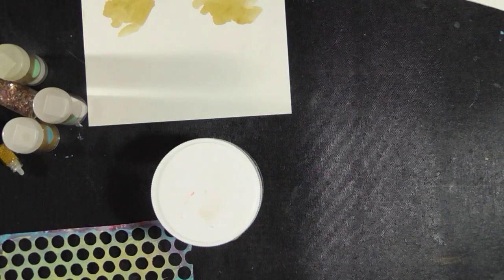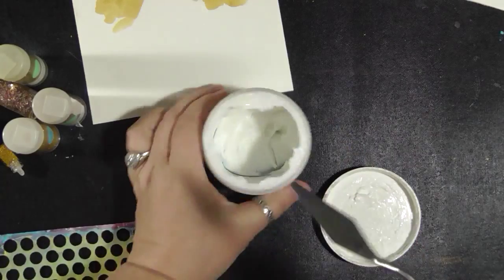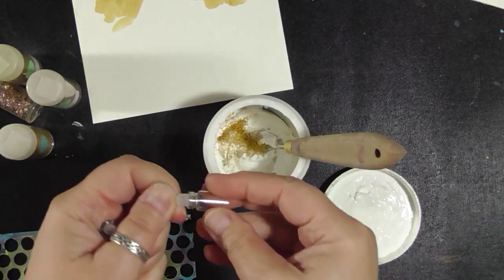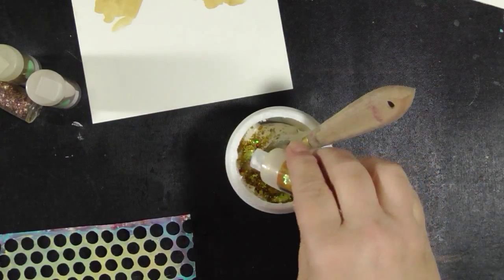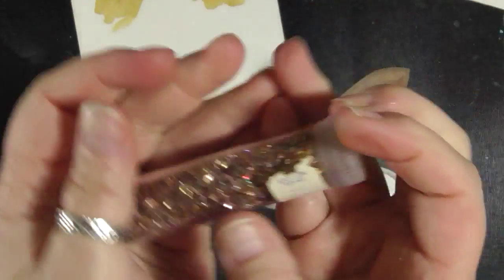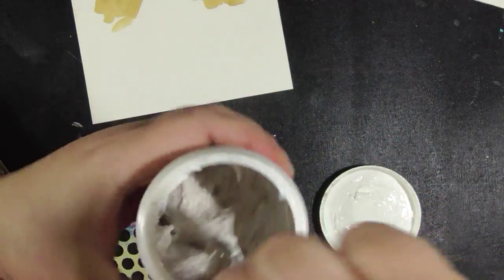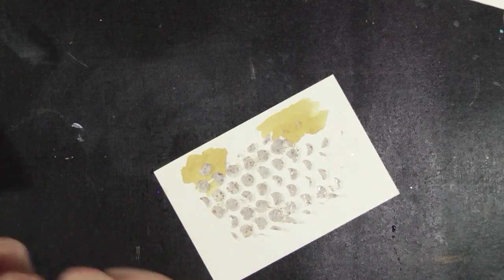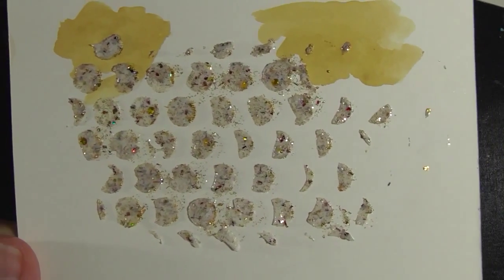Experiments: Making Glitter Medium